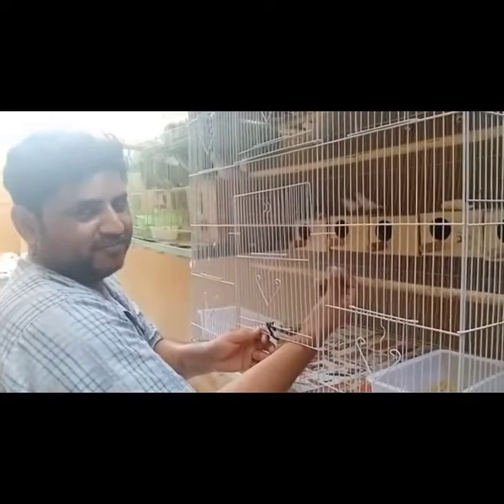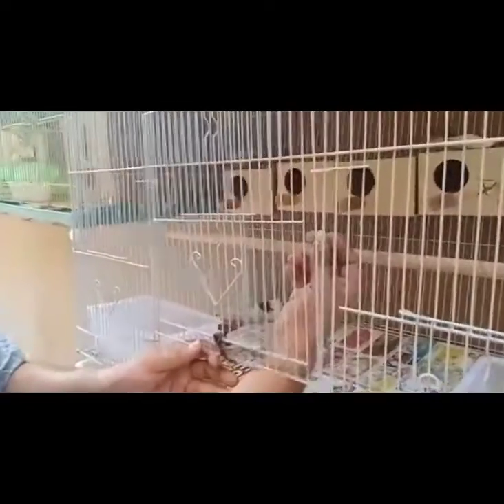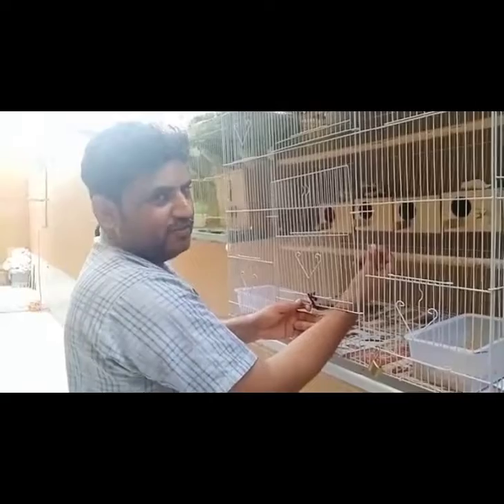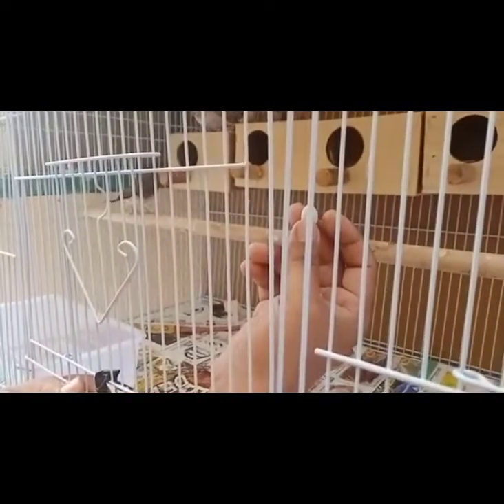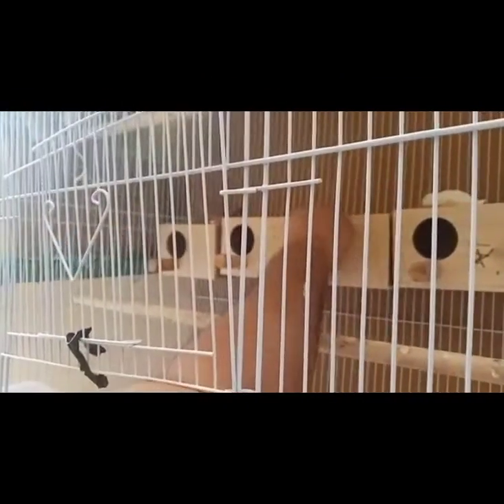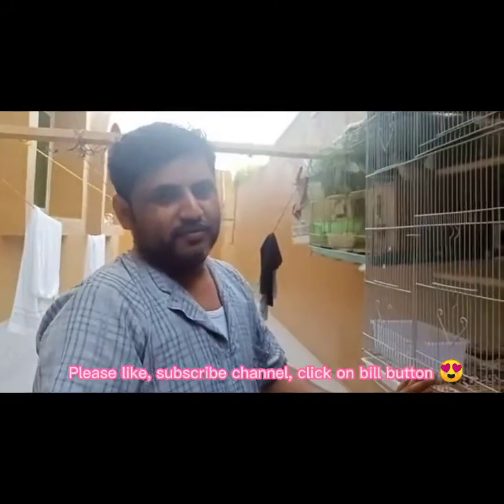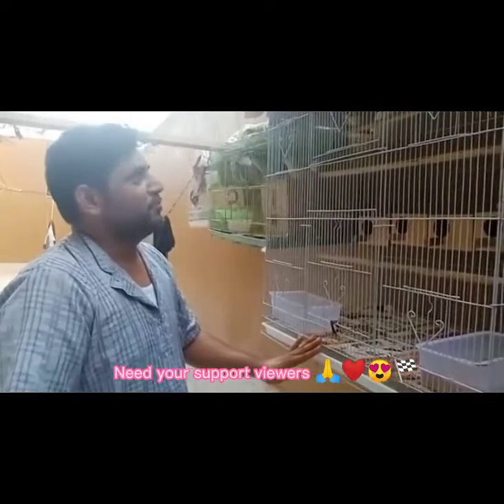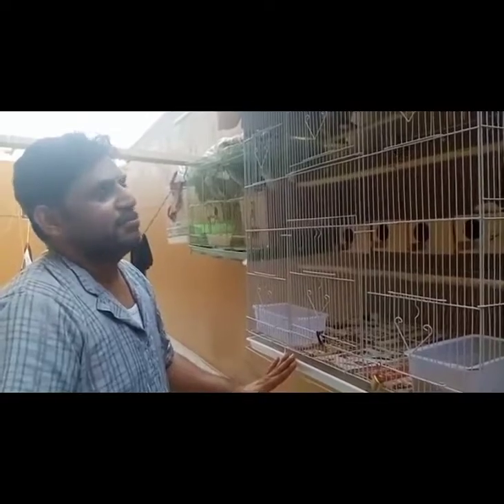zebra bird layed egg 🥚🐦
Salam alkum viewers today finally my zebra finches layed 1st egg I so much happy Alhumdulliah Raab Alameen.